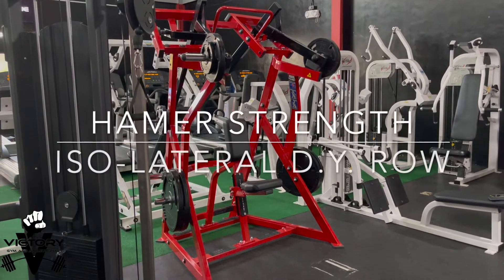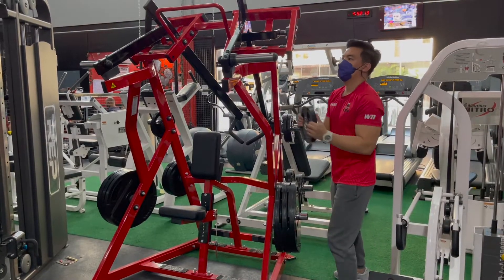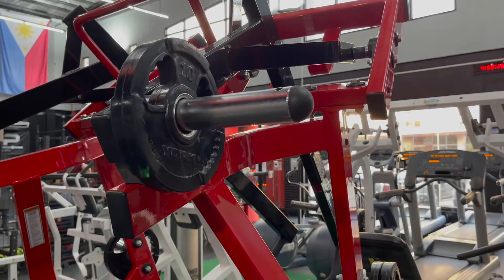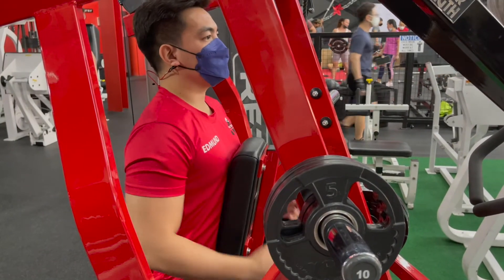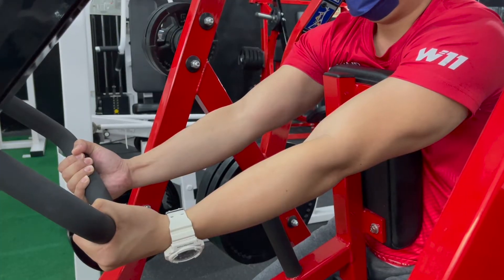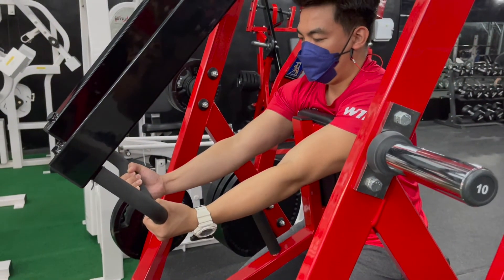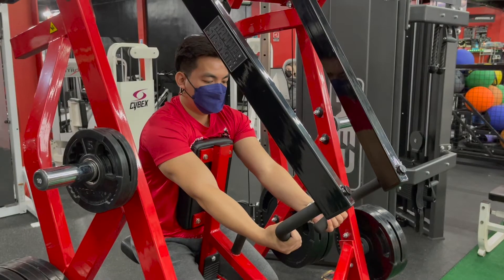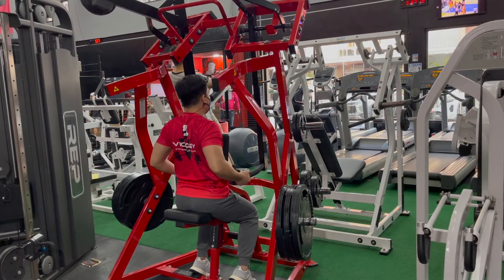How to: Hammer Strength ISO Lateral D.Y. Row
Victory Gym and Athletic Club is pleased to provide you a video demonstration from our club located in the Philippines Subic Bay freeport zone with our machines on how to safely use and adjust them for proper exercise.